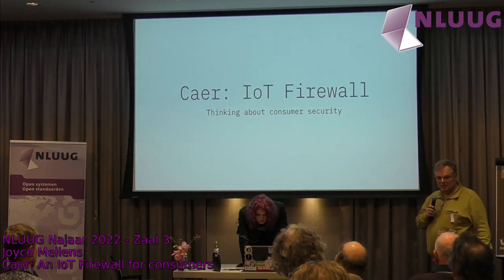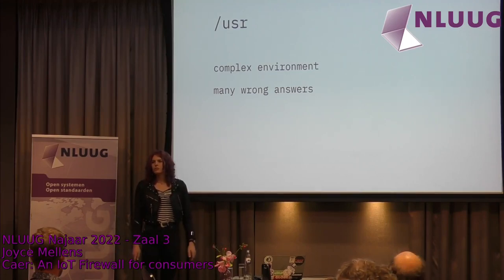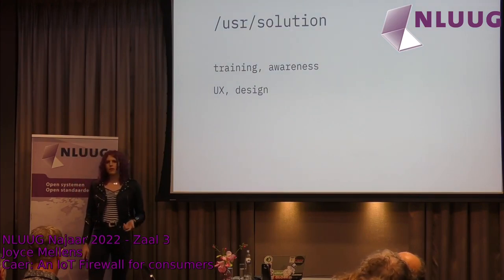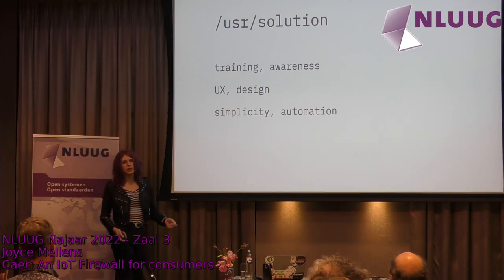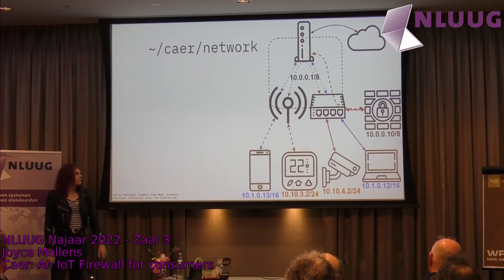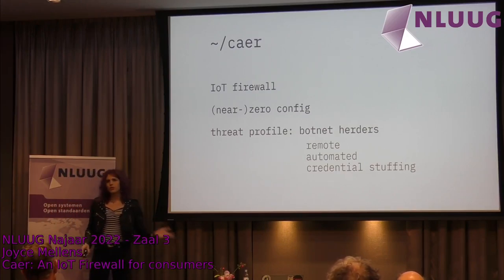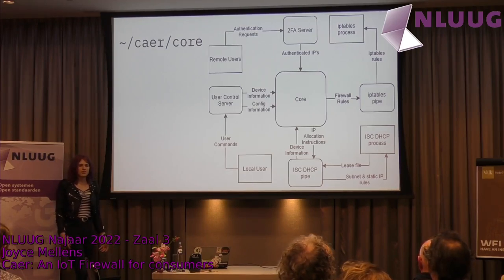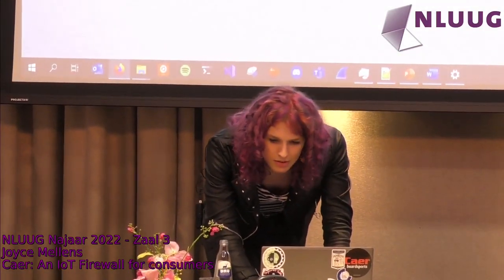NLUUG NJ22 - Joyce Mellens -- Caer: IoT Firewall for consumers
In this presentation, we will describe the technical design, practical UX considerations, and the limitations imposed by designing an open-source IoT Firewall for non-technical consumers. In short, this firewall begins as an out-of-band device that replaces the home router as DHCP server. It uses this position to restructures the network, containing IoT devices in isolated subnets and setting itself as the network gateway for all IoT devices in the home. From this position, besides applying some basic firewalling, it also employs an automated form of secondary authentication via whitelisting through a companion application to effectively enforce MFA.

Biography

Joyce Mellens is young lecturer and researcher at the Hanze University of Applied Sciences, where she teaches students the foundations of computing architecture and cybersecurity. As a researcher she specializes in the Internet of Things, preferring to focus on the challenges of marrying cybersecurity with useability for consumers who don’t know what that word means.